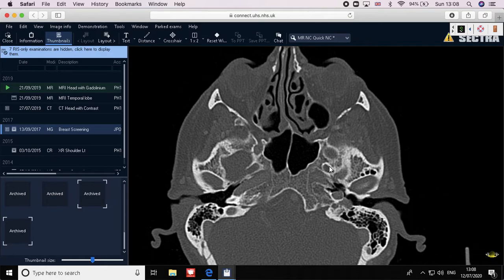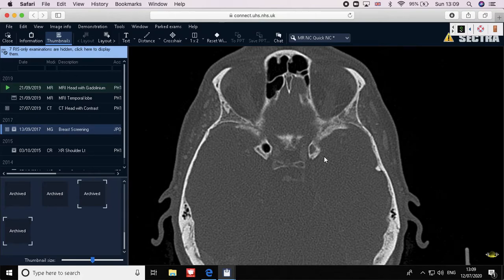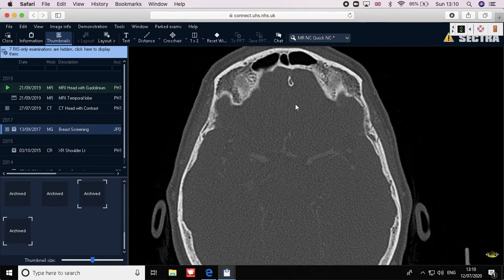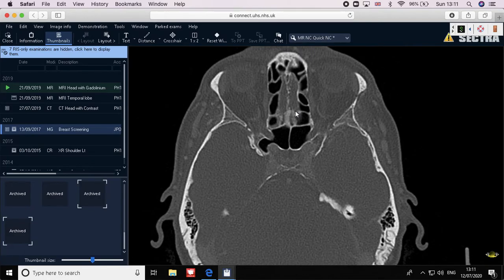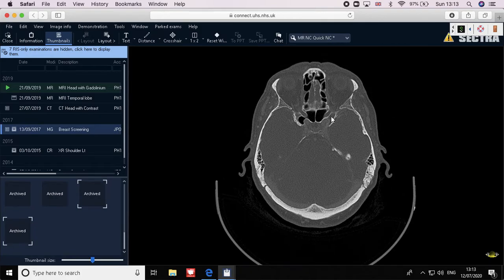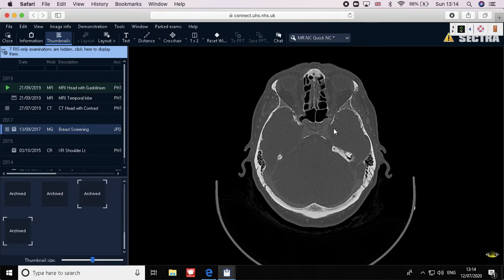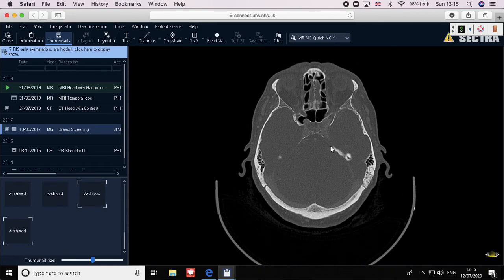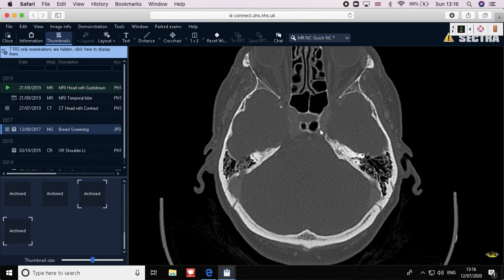School of Radiation oncologists (SORO): Skull base anatomy part I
Skull base anatomy and cranial nerves explained in a simple way to remember it and use it in your daily practice as a radiation oncologist.
You can also familiarise your self with it for target volume delineation in nasopharyngeal cancer, paranasal sinuses and other head and neck tumours